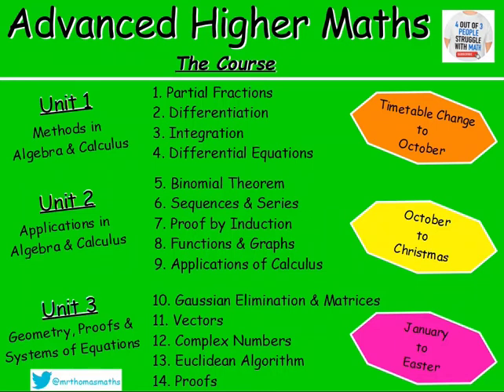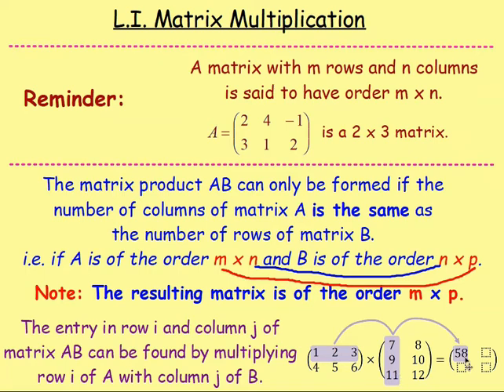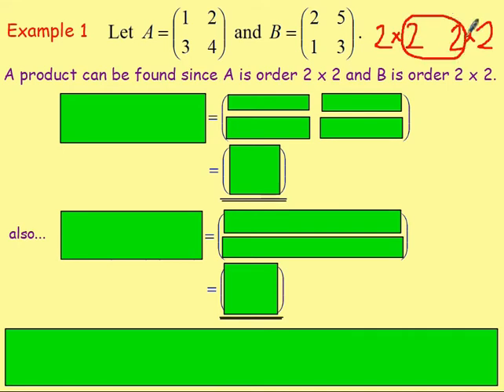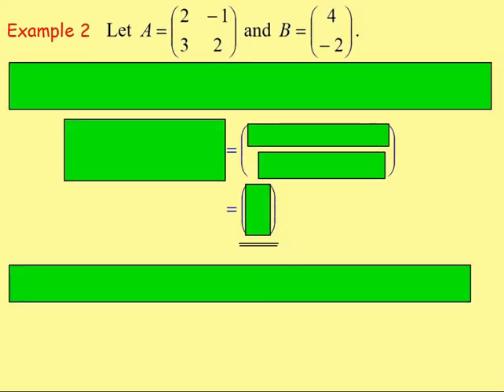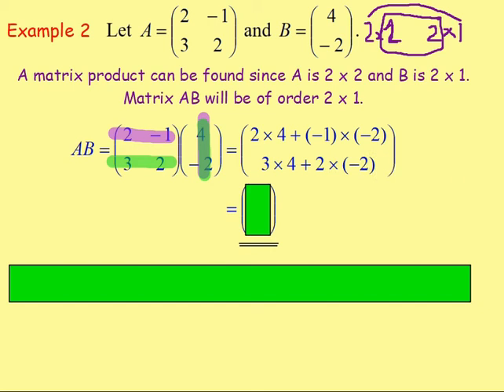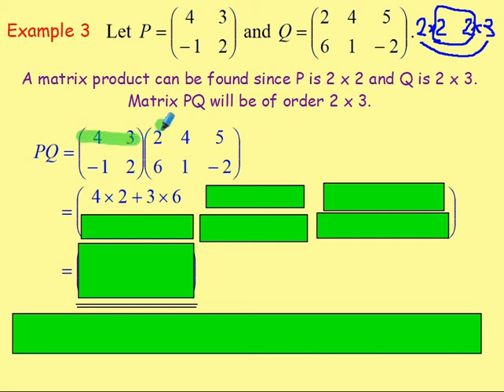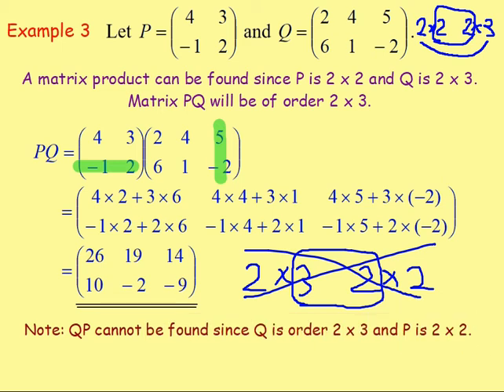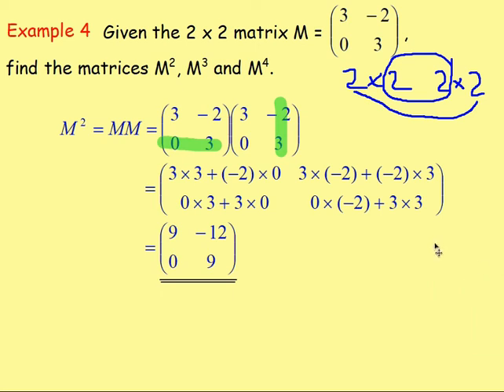10.4 Matrices 4: Matrix Multiplication - Advanced Higher Maths Lessons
Here is Advanced Higher Maths, Chapter 10 – Gaussian Elimination & Matrices
Lesson 4 of 12 : Matrix Multiplication

130 videos have now been uploaded to guide you through the Advanced Higher Maths course and each video includes an explanation along with plenty of worked examples to help you gain a solid understanding. Here is a list of both the chapters and the individual lessons to allow you to target specific outcomes.

CHAPTERS
1. Partial Fractions
2. Differentiation
3. Integration
4. Differential Equations
5. Binomial Theorem
6. Sequences & Series
7. Proof by Induction
8. Functions & Graphs
9. Applications of Calculus
10. Gaussian Elimination & Matrices
11. Vectors
12. Complex Numbers
13. Euclidean Algorithm
14. Proofs

LESSONS

1. PARTIAL FRACTIONS
1. PF1: Distinct Linear Factors
2. PF2: Repeated Linear Factors
3. PF3: Irreducible Quadratic
4. Algebraic Long Division
5. Improper Rational Functions

2. DIFFERENTIATION
1. From First Principles
2. Product Rule
3. Quotient Rule
4. Trig. Terms
5. ‘e’
6. Ln(x)
7. Higher Derivatives
8. Inverse Trig. Functions
9. Implicit Diff 1
10. Implicit Diff 2: Equation of a Tangent
11. Implicit Diff 3: Second Derivatives
12. Logarithmic Diff
13. Parametric Diff 1
14. Parametric Diff 2: Eqn of a Tangent
15. Parametric Diff 3: Second Derivatives
16. Parametric Diff 4: Objects in Motion

3. INTEGRATION
1. Standard Integrals
2. ex
3. Ln(x)
4. Trig. Functions
5. Int by Sub 1
6. Int by Sub 2: Fractions
7. Int by Sub 3: Manipulation
8. Int by Sub 4: Definite Integrals
9. Int by Sub 5: √(a^2- x^2 )
10. Int by Sub 6: Substitution Not Given
11. Inverse Trig. Functions
12. Int using Partial Fractions 1
13. Int using Partial Fractions 2: Algebraic Long Division
14. Int by Parts 1
15. Int by Parts 2: Harder Examples

4. DIFFERENTIAL EQUATIONS
1. Sep the Variables 1
2. Sep the Variables 2: Using Logs and Exponentials
3. Sep the Variables 3: The Particular Solution
4. Sep the Variables 4: Mathematical Models
5. 1st Order Diff Eqn 1
6. 1st Order Diff Eqn 2: The Particular Solution
7. 2nd Order Diff Eqn 1: Homogeneous
8. 2nd Order Diff Eqn 2: Homogeneous – The Particular Solution
9. 2nd Order Diff Eqn 3: Non-Homogeneous
10. 2nd Order Diff Eqn 4: Non-Homogeneous – The Particular Solution
11. 2nd Order Diff Eqn 5: Amended Particular Integral

5. BINOMIAL THEOREM
1. Factorials
2. Binomial Coefficients
3. Binomial Theorem / Expanding (x + y)n
4. Finding Coefficients

6. SEQUENCES & SERIES
1. Sigma Notation
2. The Sum of a Series with Partial Fractions
3. The Method of Differences
4. Summation Formulae
5. Arithmetic Sequences
6. The Sum of an Arithmetic Sequence
7. Geometric Sequences
8. The Sum of a Geometric Sequence
9. Sum to Infinity
10. MacLaurin Series 1
11. MacLaurin Series 2: Harder Examples

7. PROOF BY INDUCTION
1. Standard Examples
2. Harder Examples

8. FUNCTIONS & GRAPHS
1. Sketching Rational Functions
2. Sketching Imp Rational Functions 1
3. Sketching Imp Rational Functions 2 (Stat Points Required)
4. Sketching the Modulus Function
5. Odd and Even Functions
6. Stationary Points Using the Second Derivative
7. Points of Inflection

9. APPLICATIONS OF CALCULUS
1. Displacement, Velocity and Acceleration
2. Related Rates of Change 1 – Exp Defined Rates
3. Related Rates of Change 2 – Imp Defined Rates
4. The Area Between a Curve & the y-axis
5. Volumes of Solids of Revolution 1 X-axis
6. Volumes of Solids of Revolution 2 Y-axis

10. GAUSSIAN ELIMINATION & MATRICES
1. GE 1
2. GE 2 - Special Cases (Redundancy, Inconsistency & Ill-Conditioning)
3. An Introduction to Matrices
4. Matrix Multiplication
5. The Identity Matrix
6. The Determinant of a Square Matrix
7. Inverse of a Matrix
8. Inverse of a 2x2 Matrix
9. Inverse of a 3x3 Matrix
10. Transformation Matrices
11. Composition of Transformations

11. VECTORS
1. Eqn of a Line : Symmetric Form
2. Eqn of a Line : Parametric Form
3. The Intersection of 2 Lines
4. The Angle Between 2 Lines
5. The Eqn of a Plane
6. The Vector Product
7. The Angle Between Two Planes
8. Line & Plane Intersection Point
9. The Angle Between a Line & a Plane
10. The Intersection of Planes
11. The Shortest Dist from a Point to a Line
12. The Shortest Dist from a Point to a Plane

12. COMPLEX NUMBERS
1. Introduction: Add/Subtract/Multiply/Divide
2. Polynomial Equations
3. Polar Form 1: Argand Diagram, Modulus & Argument
4. Polar Form 2: Multiplication & Division
5. De Moivre's Theorem
6. Roots of Complex Numbers
7. Trig. Identities
8. Locus in the Complex Plane

13. EUCLIDEAN ALGORITHM
1. Number Bases (Division Algorithm)
2. EA1: The Greatest Common Divisor
3. EA2: Expressing the GCD in Terms of a and b

14. PROOFS
1. Disproof by Counter Example
2. Direct Proof
3. Negation Statements
4. By Contradiction
5. By Contrapositive